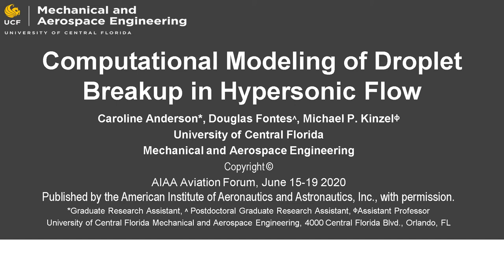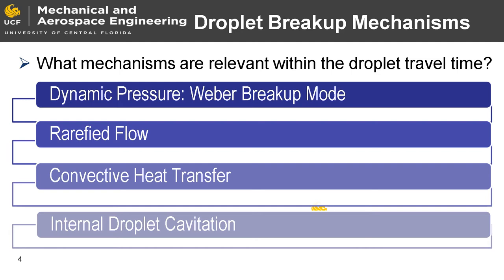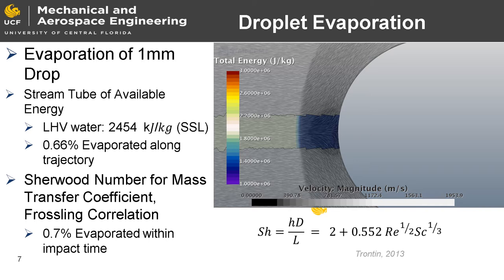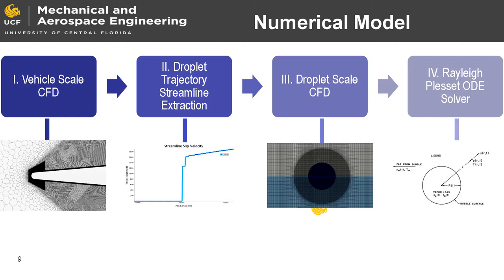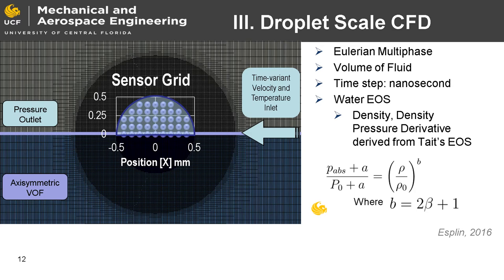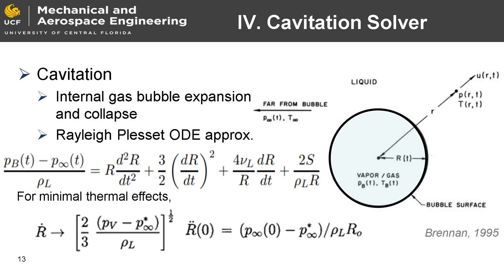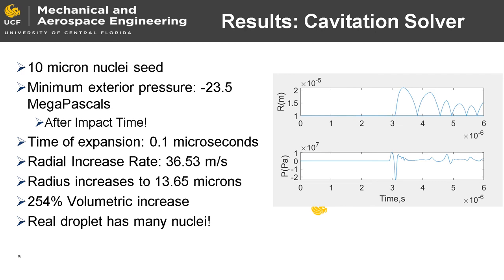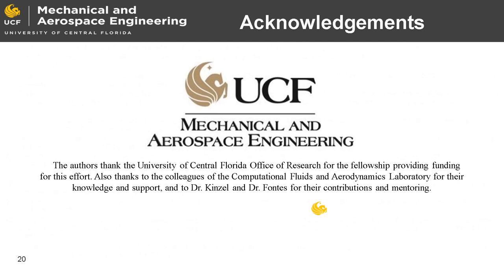Computational Modeling of Droplet Breakup in Hypersonic Flow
This is a draft of a talk given at the 2020 AIAA Aviation meeting. The topic explores the concept of cavitation occurring during a shock-droplet interaction.